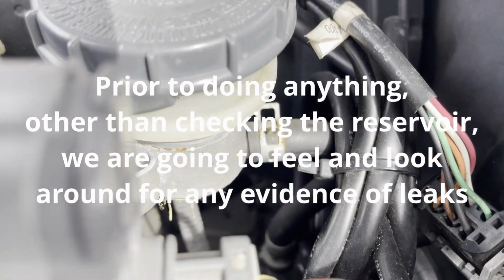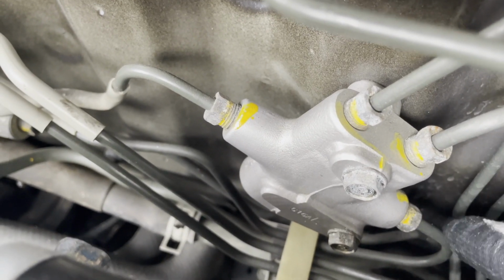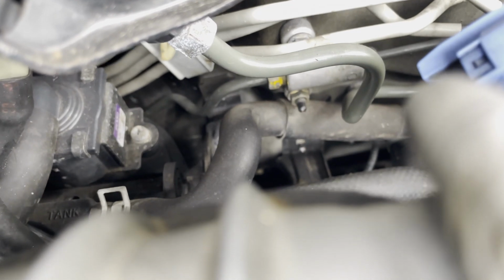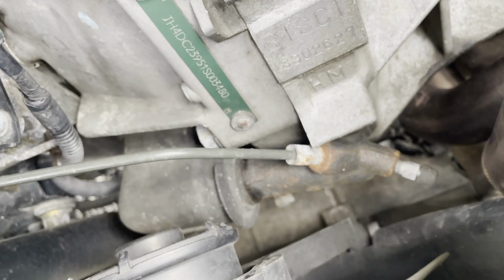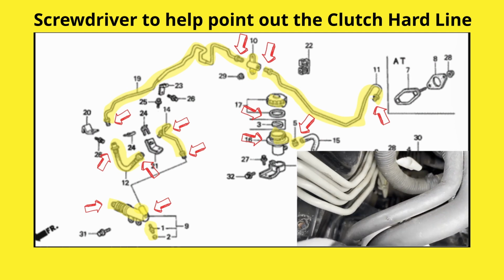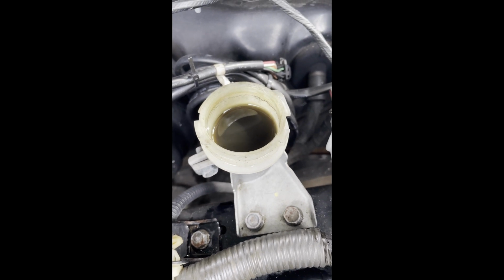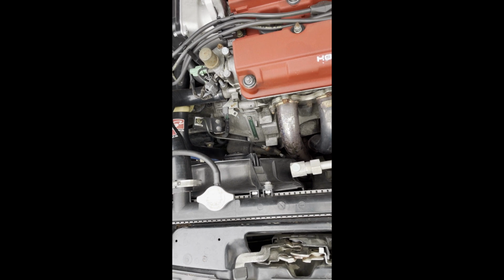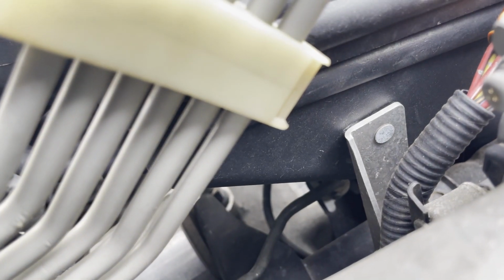Integra Clutch Fluid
Clutch felt spongy with no pressure, clutch fluid reservoir was low.  Checked for leaks.
DOT 3 brake fluid was used.